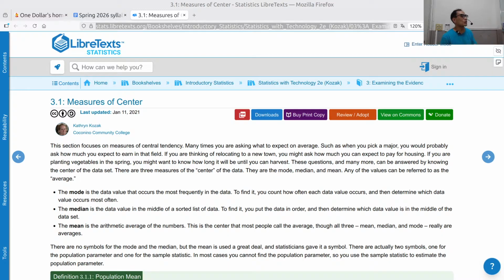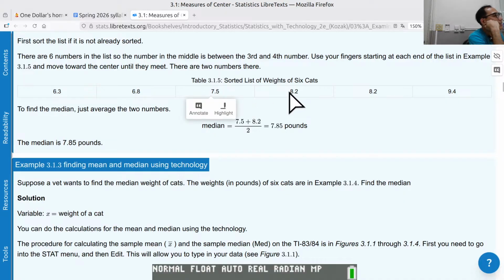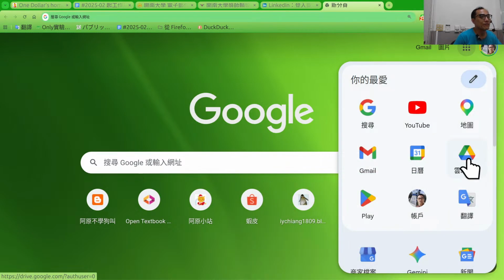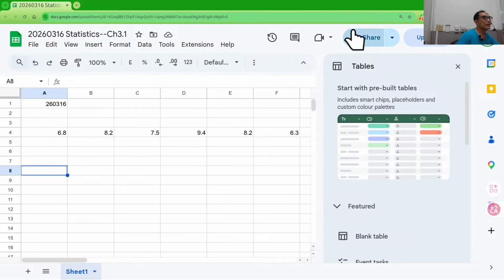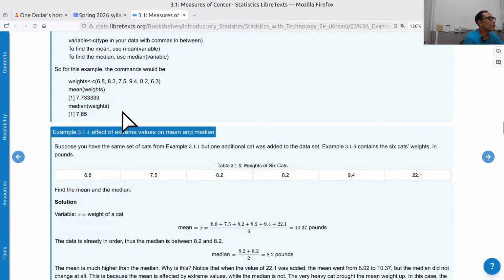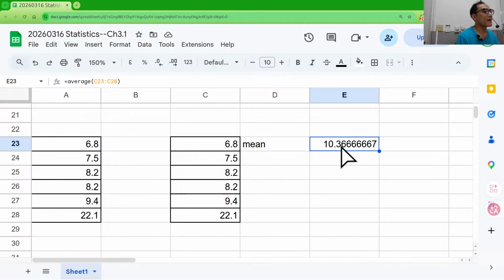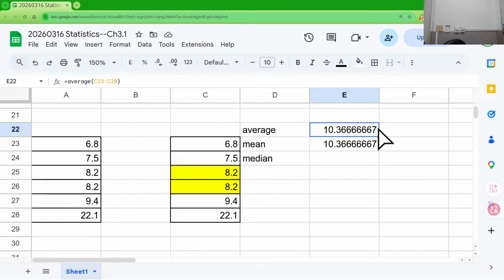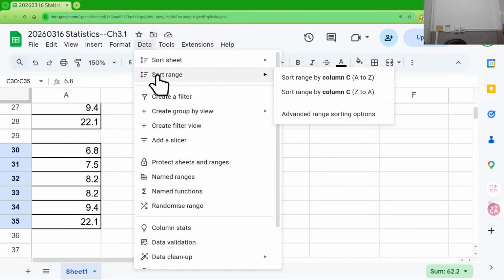20260316 Week04 A Introduction to Statistics